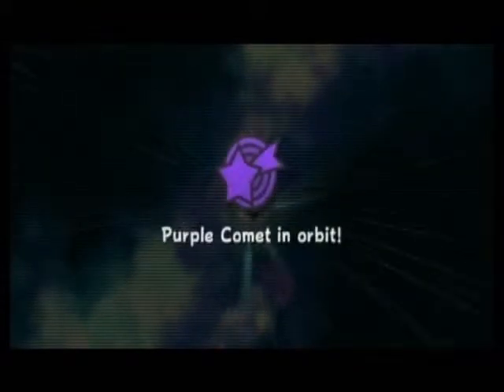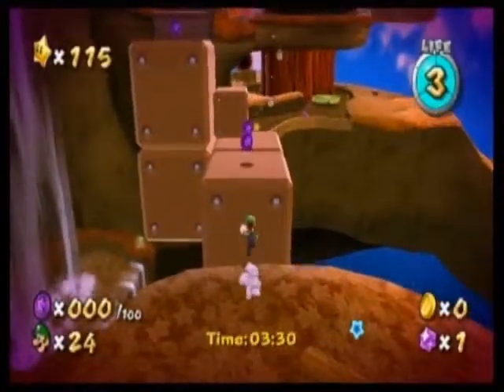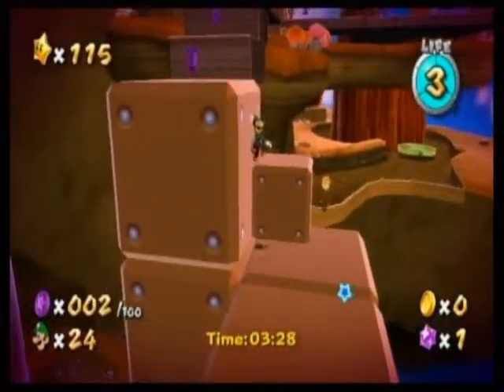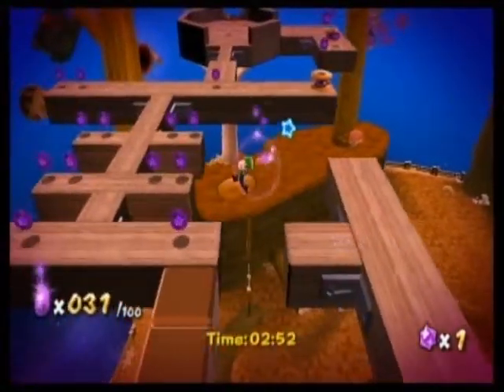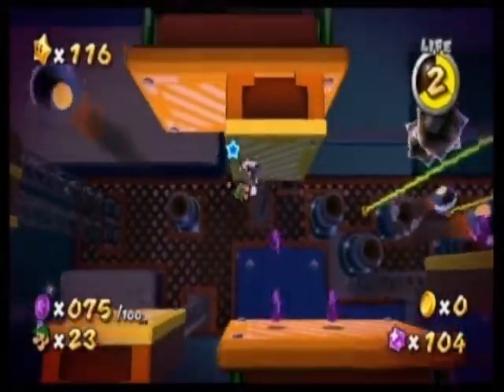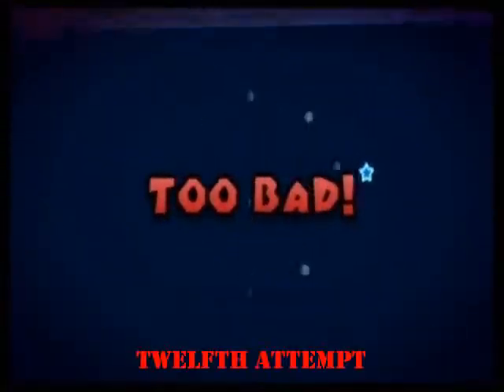Let's Play Super Luigi Galaxy: Stars 116 and 117: New Record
I wonder how many times I'll die on my way to the final Boswer fight.